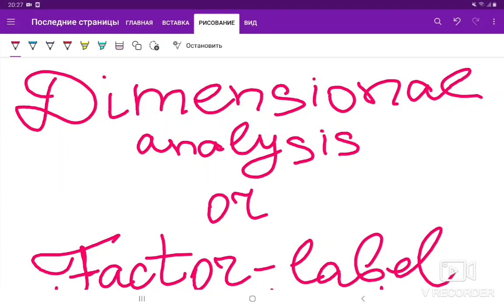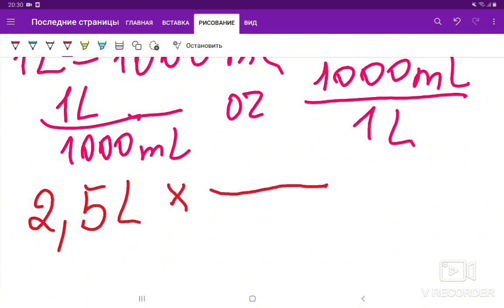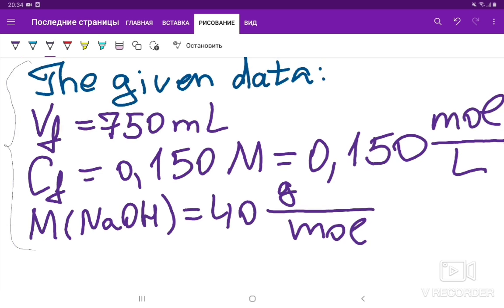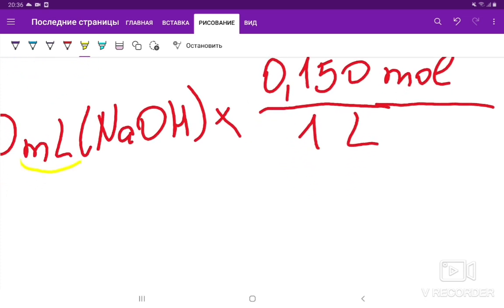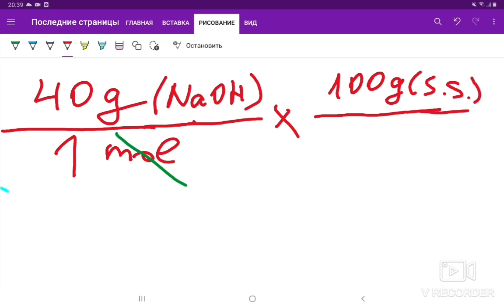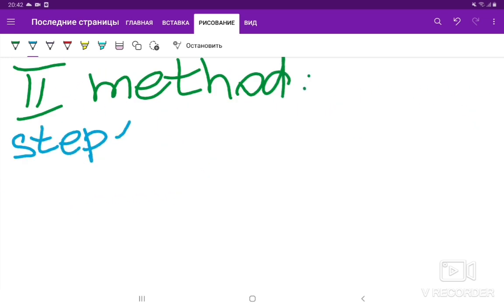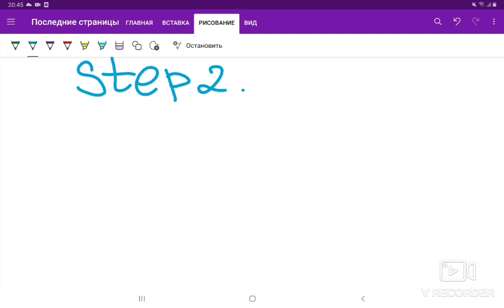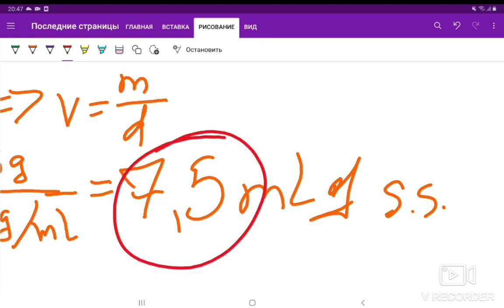DIMENSIONAL ANALYSIS or FACTOR-LABEL METHOD.